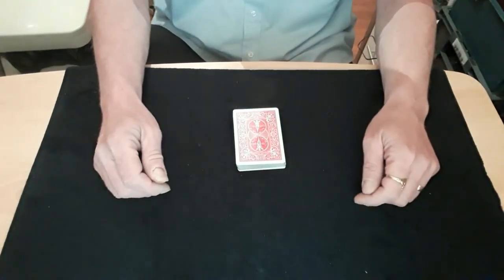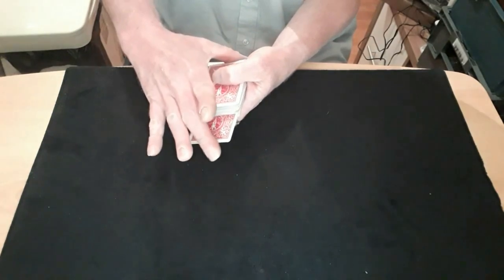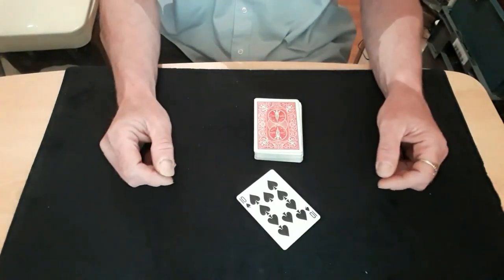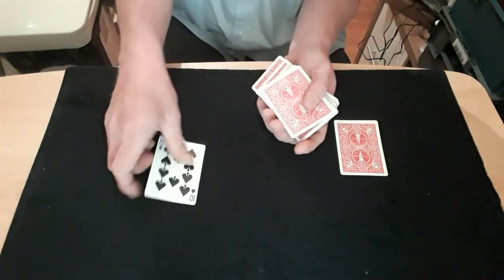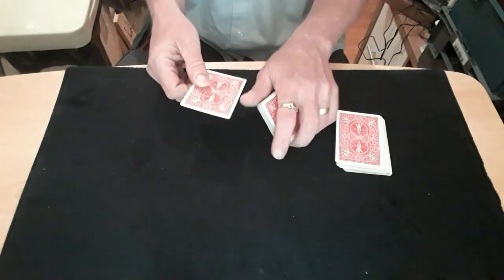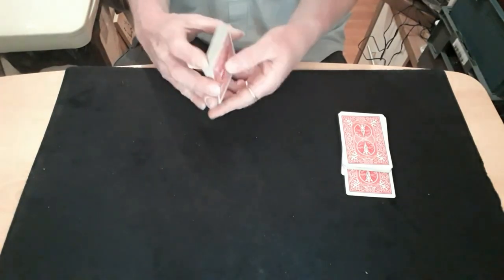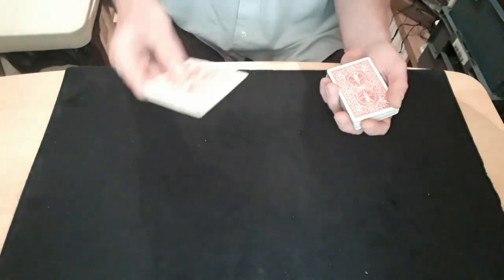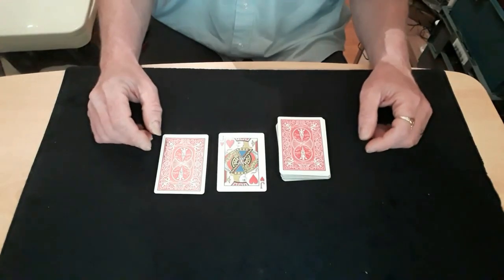Anniversary Waltz. Card Mat Tutorials.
Hello viewers,
This is a classic trick to do at wedding and things like that.
It is not too hard to learn and will get you great reactions.